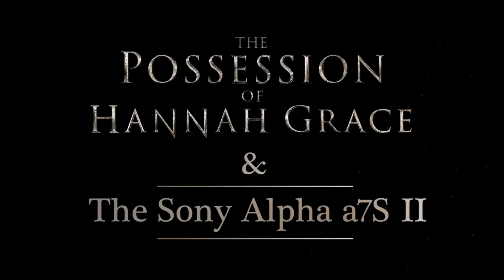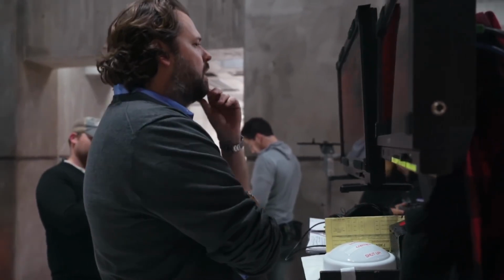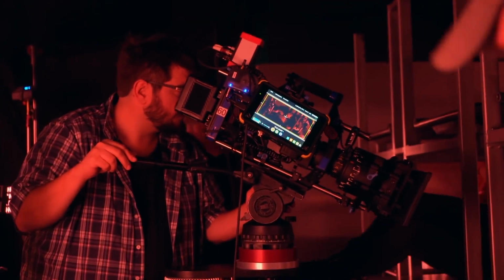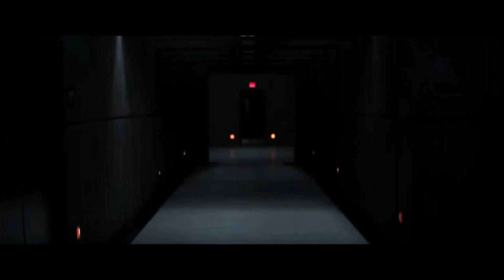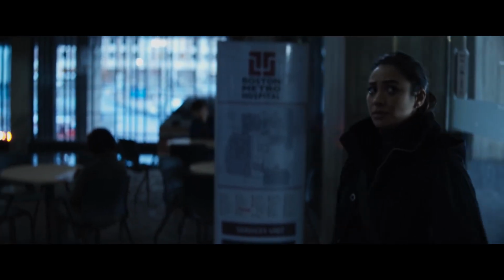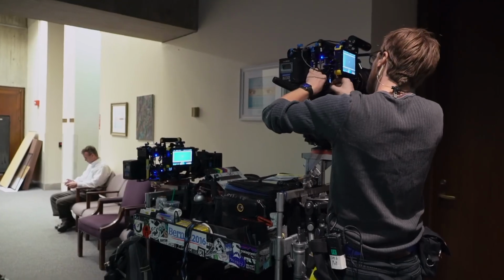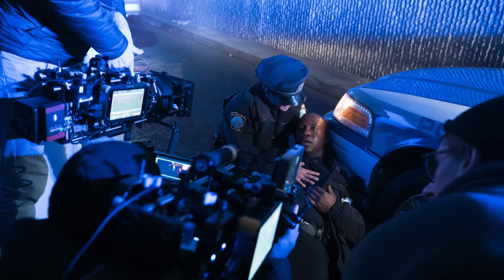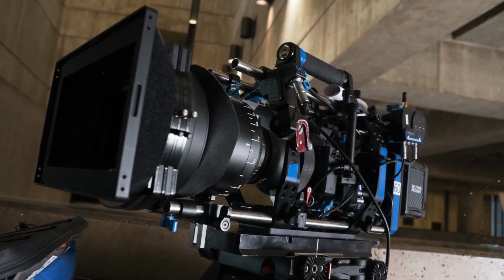Pembuatan Film “The Possession Of Hannah Grace” dengan α7S II - fom Alpha Universe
Sistem kamera yang digunakan untuk merekam film biasanya sangat mahal dan bukan sesuatu yang dimiliki rata-rata konsumen.
Begitulah, sampai sekarang.
Screen Gems 'The Possession Of Hannah Grace' yang ditayangkan di  bioskop baru baru ini diambil dengan kamera yang tersedia untuk konsumen, Sony α7S II yang legendaris. Lihat lebih lanjut di AlphaUniverse.com